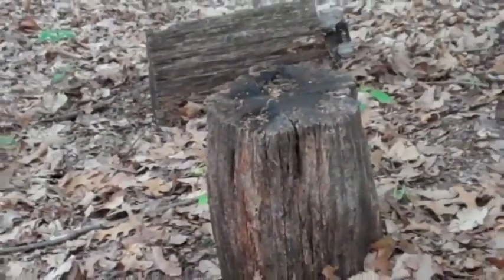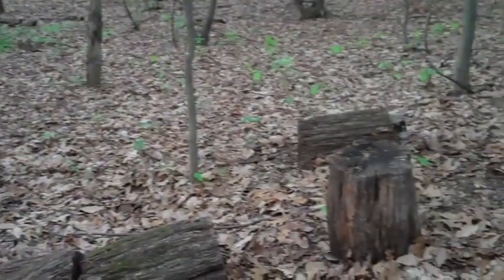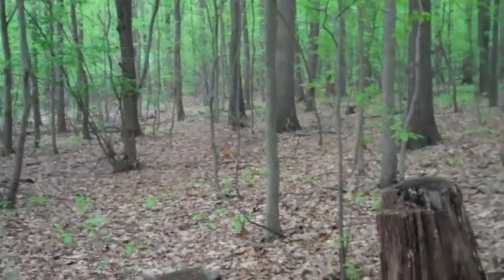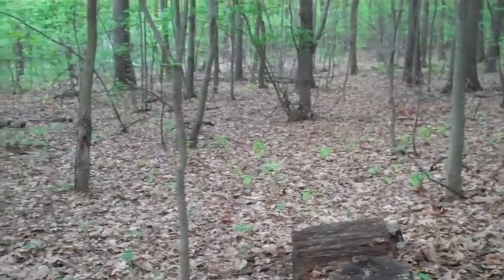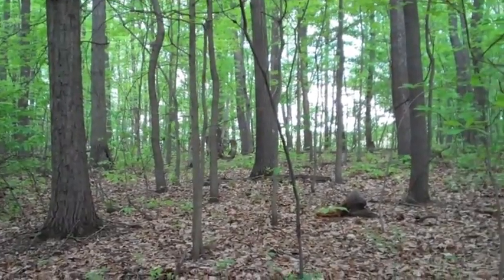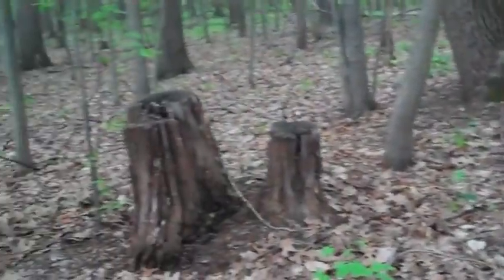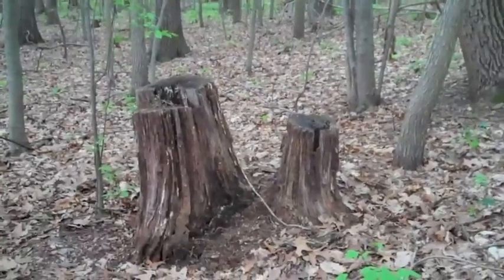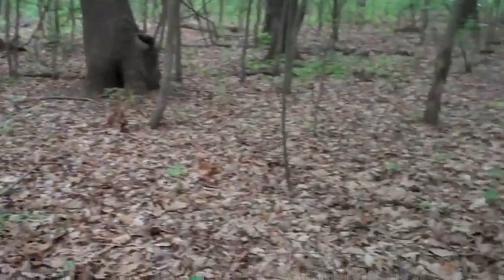Homeschool Nature Study - The Sit Spot with Natureglo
In this video, I introduce the Nature Connections online course and show you my sit spot. What is a sit spot? It's a special place you can find anywhere near your house where you can sit and watch nature around you. The purpose of the sit spot is to adopt a daily habit of sitting down in that one spot and practice nature observation and awareness techniques. You keep the same sit spot year after year to watch the landscape including its plants and animals and how they change with the seasons.

The Nature Connections course is no longer available, but, the sit spot is a nature-connecting technique you can still adopt. My special spot is located in a woodland forest. My nature observation seat is a felled tree stump and I love it!

𝐇𝐞𝐫𝐞 𝐚𝐫𝐞 𝐭𝐡𝐞 𝐰𝐚𝐲𝐬 𝐭𝐨 𝐰𝐨𝐫𝐤 𝐰𝐢𝐭𝐡 𝐦𝐞 𝐚𝐭 𝐍𝐚𝐭𝐮𝐫𝐞𝐆𝐥𝐨'𝐬 𝐞𝐒𝐜𝐢𝐞𝐧𝐜𝐞:
Are you and your kids ready for some online unit study math and science?

Are you ready to liberate your homeschool from academic drudgery that's holding you back from thriving and enjoying child delight driven, self-directed education? If you're a homeschooler looking to transition out of the "schoolish" mindset I invite you to join my FREE Facebook group! See you over there!

𝐆𝐎𝐓 𝐐𝐔𝐄𝐒𝐓𝐈𝐎𝐍𝐒? — Have a question about online homeschool science and math, homeschool science and math, unschool science and math, or Anything Else? Post in comments section of this video!